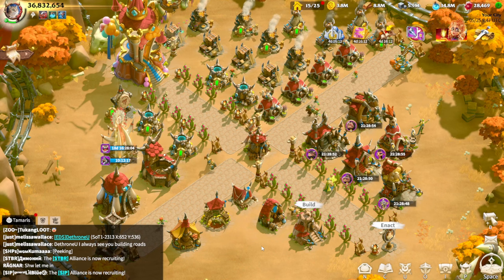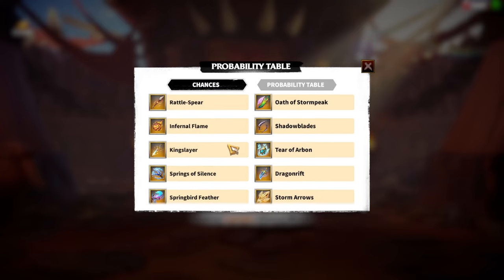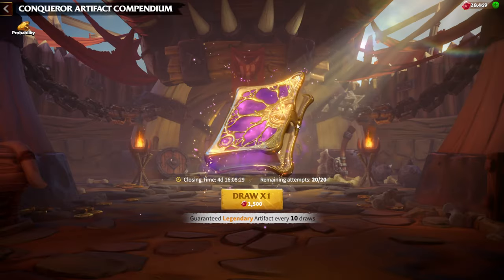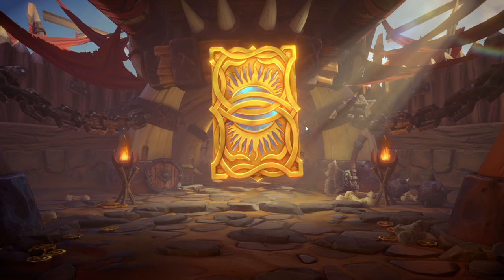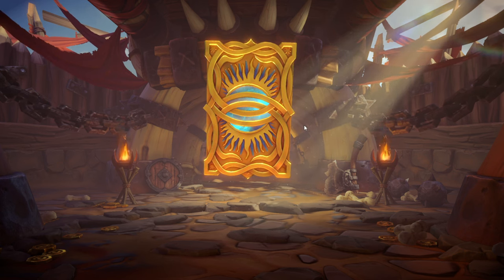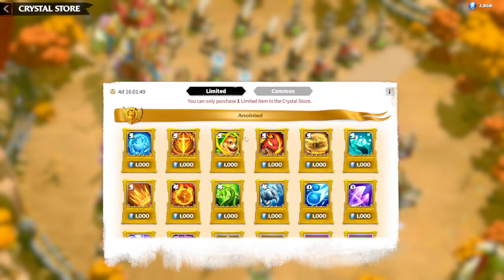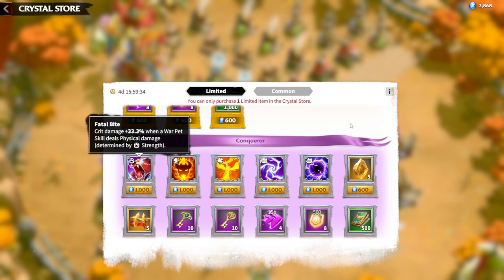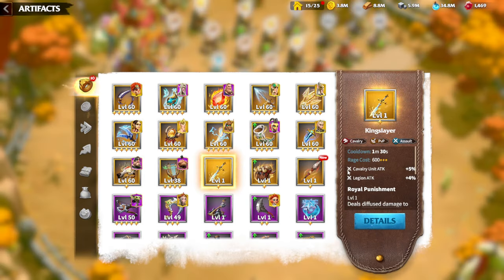F2P Season Rewards Opening Call Of Dragons (Artifact Compendium)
Welcome to our latest video where we dive into the F2P Season Rewards Opening in Call of Dragons! 🎉 In this video, we'll be showcasing the exciting rewards from the season reset and exploring the Artifact Compendium. Whether you're a seasoned player or new to the game, we've got tips, strategies, and insights to help you make the most of your Call of Dragons experience.

In this video, you'll learn:

How to maximize your F2P season rewards in Call of Dragons.
Key strategies for new players and beginners.
Tips on navigating the season reset and utilizing the Artifact Compendium.
Insights into the latest updates and how they impact your gameplay.
Effective strategies for both new and seasoned players.

Share your thoughts and experiences with season rewards in the comments below. Happy gaming!

0:00 Intro
0:15 F2P Rewards
1:00 Artifact Compendium Priorities
3:50 Opening Artifact Compendium
11:10 3 Star War Pet Choices
14:40 Common Rewards
15:40 Final Thoughts